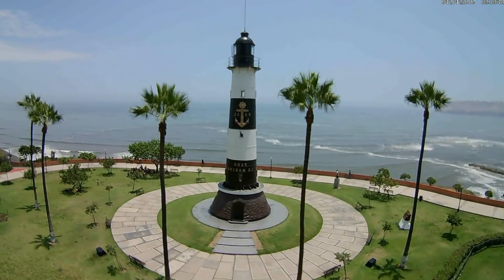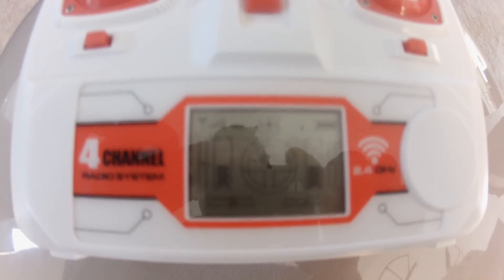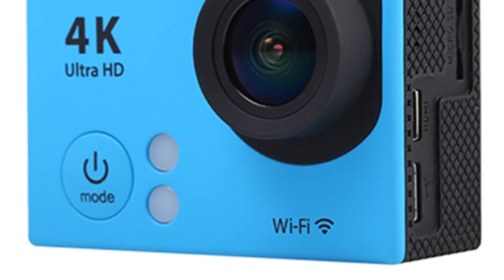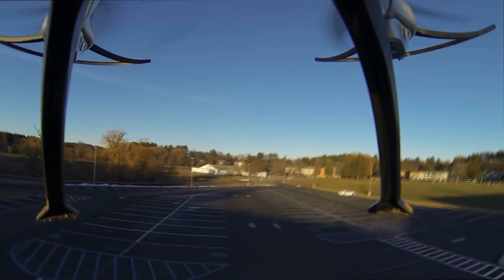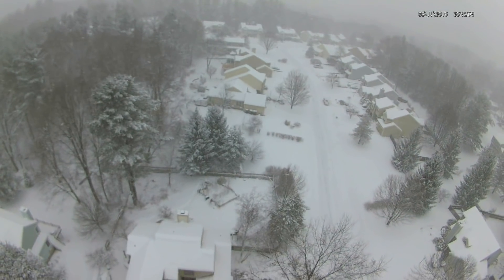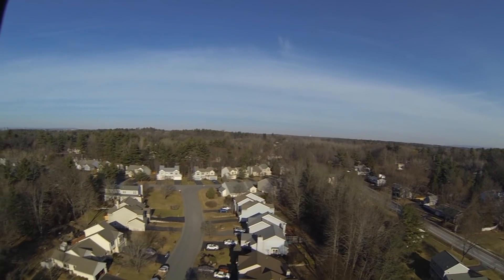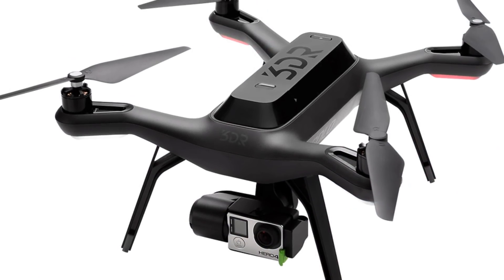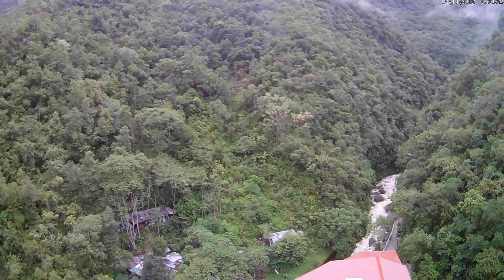Drones review for Beginners - The Best & Cheapest - (Syma X8G 4CH & SOLO 3DR Review)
I did a lot of research to find a cheap drone that would fit my needs. I found Syma X8G 4CH, the best! This drone is a great buy and very sturdy but not suitable for serious videos.

Then, I bought a SOLO 3DR drone. It has an integrated GPS system. While flying it and I want it to return, all I need is to press a button. If the battery is about to die out or any obstruction in signal, the monitor will tell you and without asking, it will return within one feet of where it took off. Simply awesome! I can have it follow me while I am driving or going in a boat. It can orbit you or around a building and take photos or make video. So many great features. Just perfect for my needs. I took it all over in my home town and made footage. I took it to Peru and made some aerial footage that I will show you here as well. enjoy.

Drones review for beginners - The best and cheapest